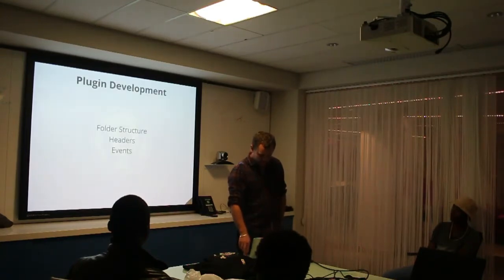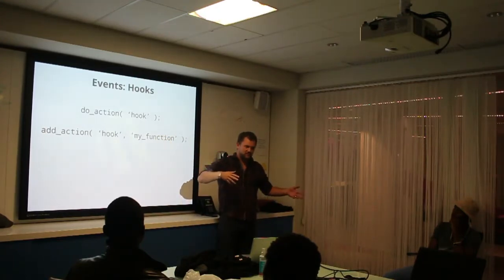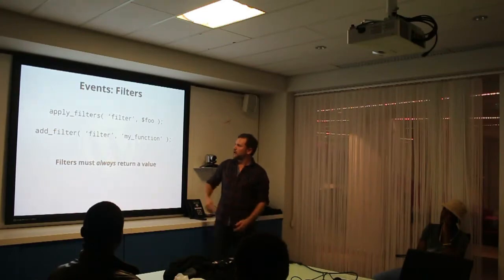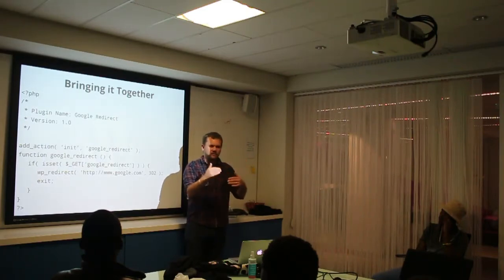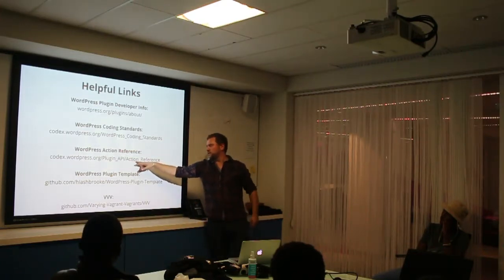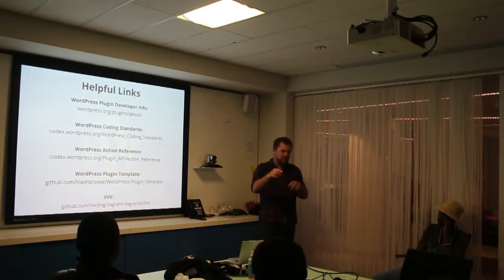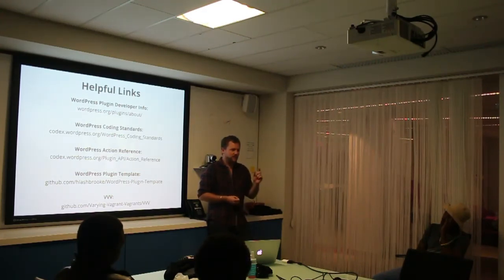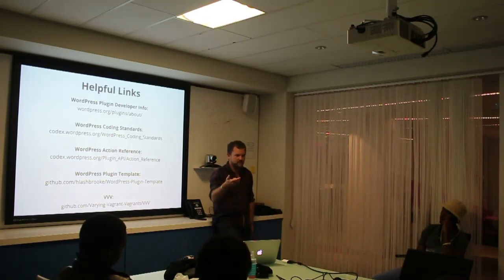Getting started with WordPress development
Recording from our PHP meet up in Cape Town, April 2015.

WordPress is an incredibly powerful platform and framework for development, but until you learn how to use it you won't be able to make full use of its flexibility. In this session you will learn the core principles of WordPress development that will enable you to start taking full advantage of everything that it offers.